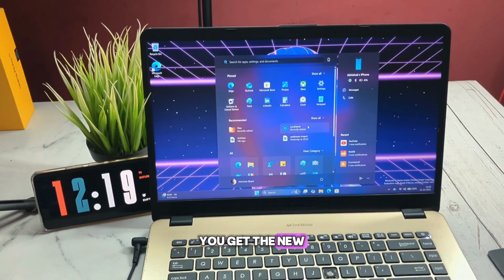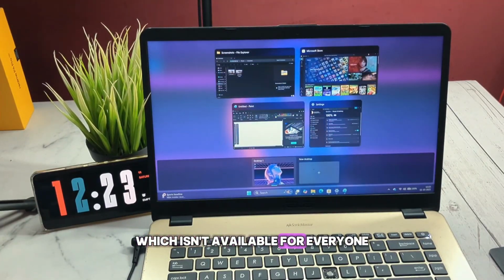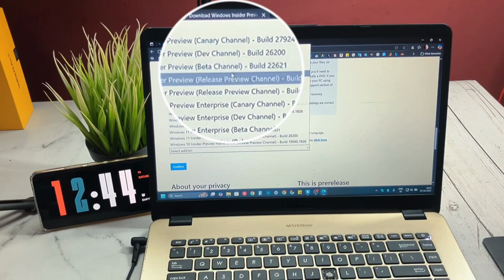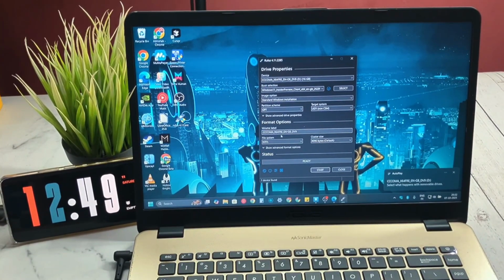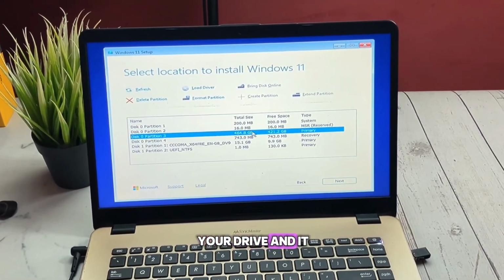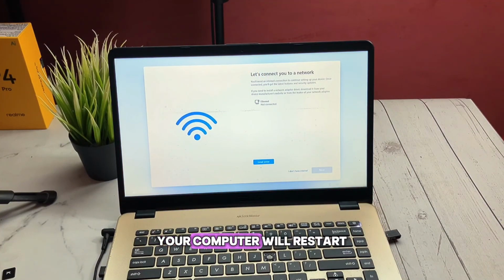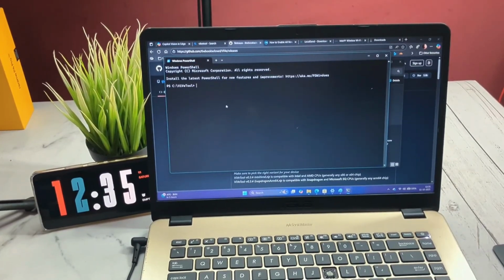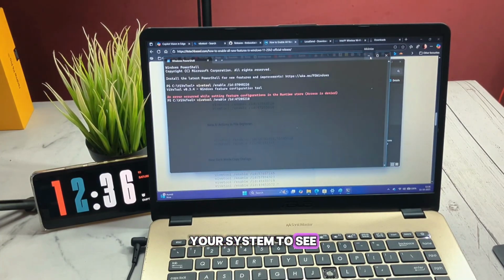Clean Install Windows 11 25H2 in 2026 – Enable New Features & Local User Options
Clean Install Windows 11 25H2 in 2026 – the complete fresh start guide!
Learn how to perform a full clean installation of the latest Windows 11 version 25H2 (2025 Update) and explore all the new features like the refreshed Start menu, improved AI tools, better battery indicators, enhanced dark mode, and more.

This step-by-step tutorial covers everything from downloading the official ISO, creating a bootable USB (Rufus method), booting into setup, and post-install optimizations. Perfect for reviving old PCs, upgrading hardware, or starting fresh in 2026.

Song: massobeats - swing
Shakeuptech is an online portal featuring interesting app reviews, useful tech tutorials for Android, Windows, Linux, Chrome OS, and Chrome OS Flex, as well as gadget unboxing, tech-related discussions, smartphone reviews, rooting and custom ROM development, and more. If you're interested, do consider joining our Shakeupsquad.

► A copy of the content without prior knowledge is not allowed.